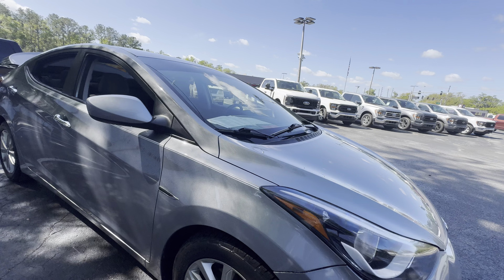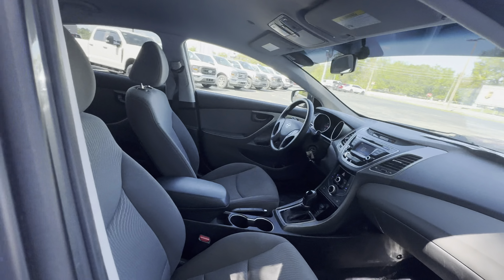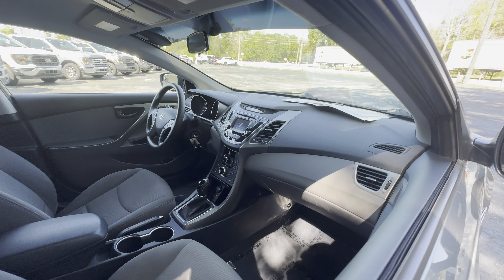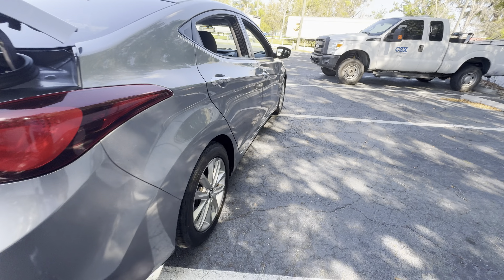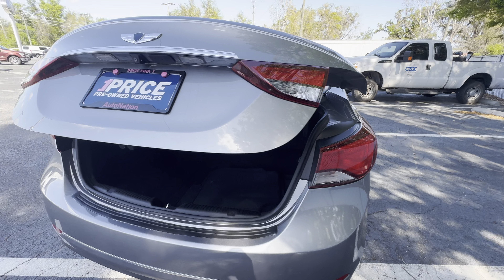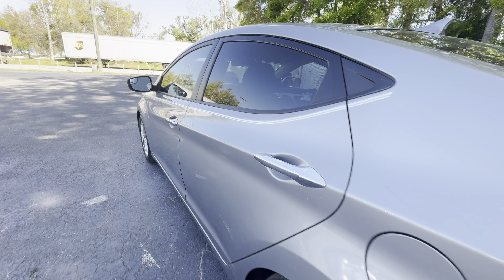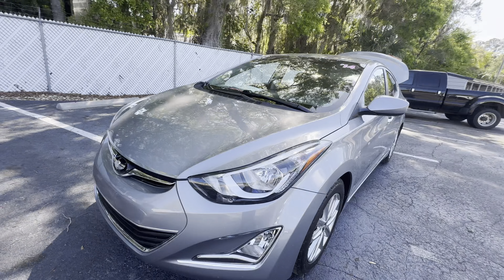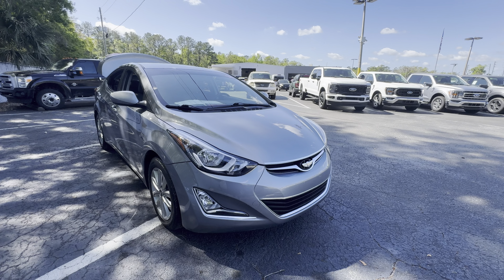2014 Hyundai Elantra SE Sedan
Stock # EU157101

1.8l I-4